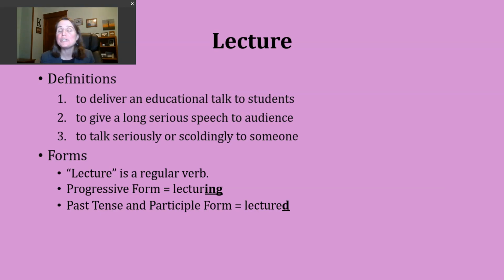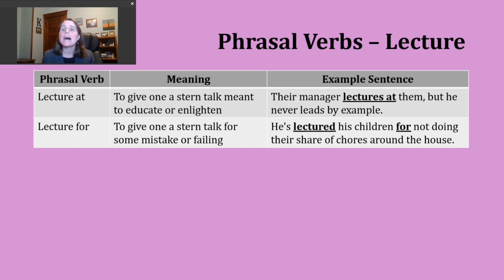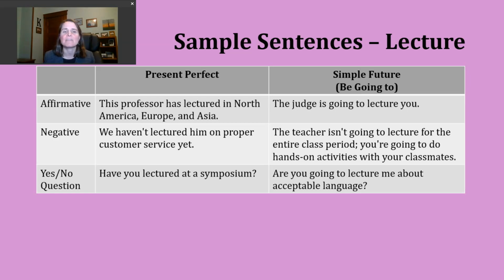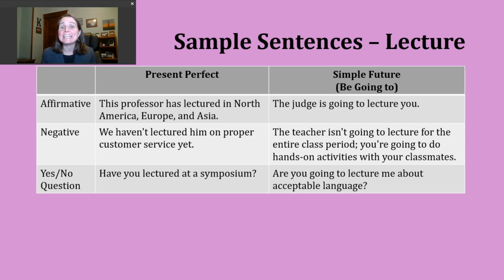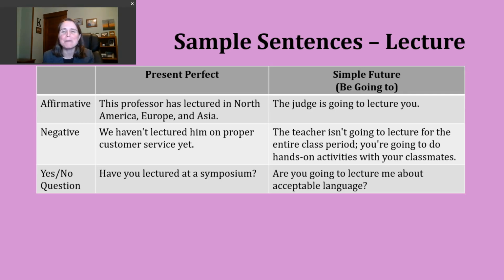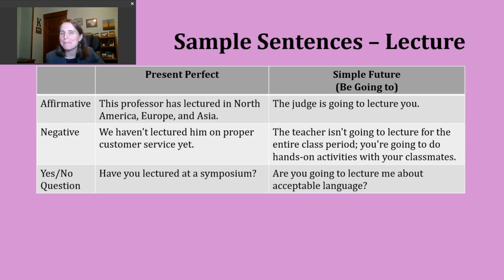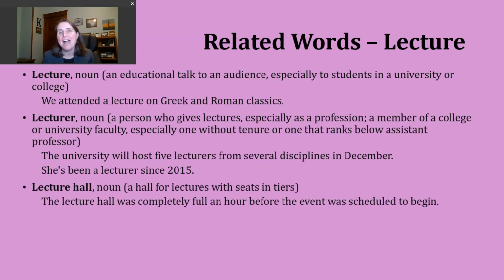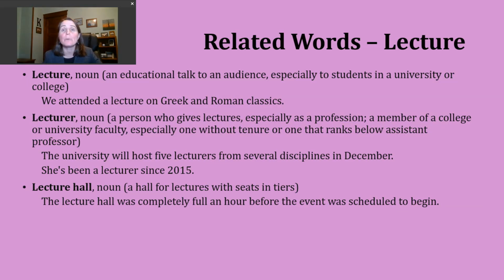Verb of the Day - Lecture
This video discusses (1) some of the meanings for the word LECTURE; (2) phrasal verbs using LECTURE; (3) how to form affirmative statements, negative statements, and yes/no questions in the present perfect and simple future (be going to); and (4) related words.